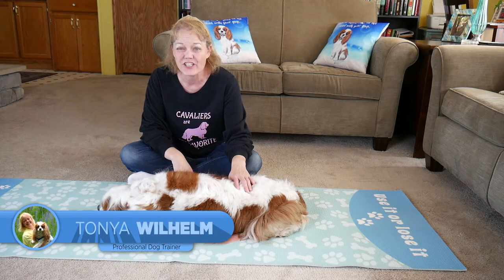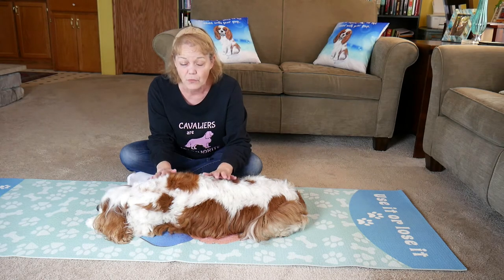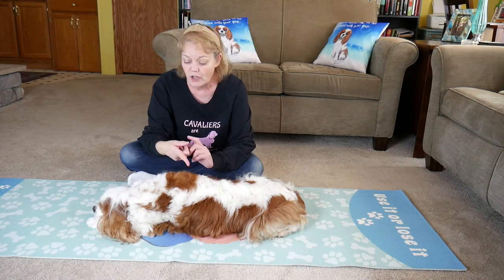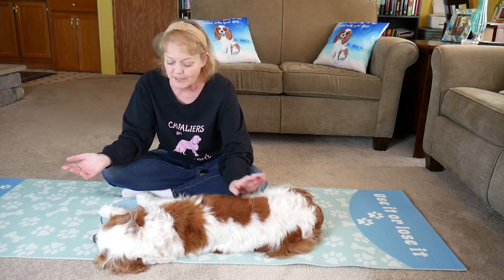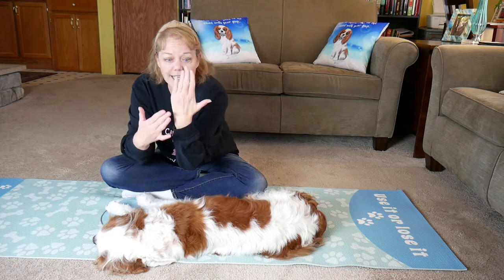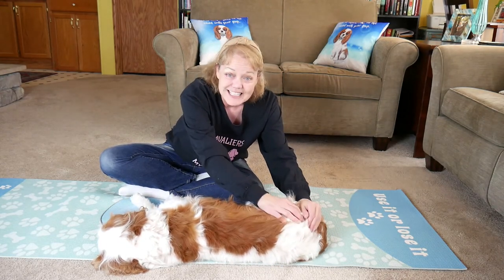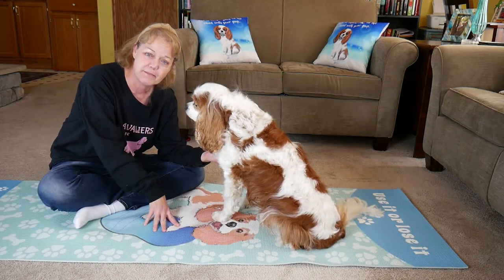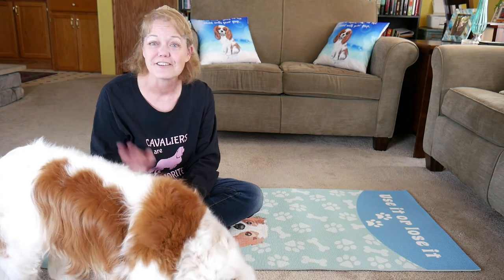At-Home Dog Massage for Senior Cavalier King Charles Spaniel |How to Give a Dog Massage at Home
At home senior dog massage video demonstration. In this dog massage video, I will demonstrate how I provide calming massage to my senior Cavalier King Charles Spaniel who also has Chiari Malformation. Dog massage therapy is a wonderful way to help with dog anxiety, dog massage can help with arthritis and improve mobility and flexibility.

Dog massage techniques can be as simple as a light touch. How to give a dog massage really is dependent on your dog's physical and mental health.  Please speak with your dog's holistic veterinarian before providing any big movements.  This is particularly true if your dog has luxating patella, IVDD, hip dysplasia, or back pain.

✅If you are loved by a Cavalier King Charles Spaniel, join my FREE and FUN Facebook group.

Raising a Cavalier in a positive and natural way can be very confusing. Say goodbye to feeling alone in your journey. Join me and fellow dog parents for down-to-earth help, videos, live streams, healthy recipes and so much more. I will help you every step of the way!